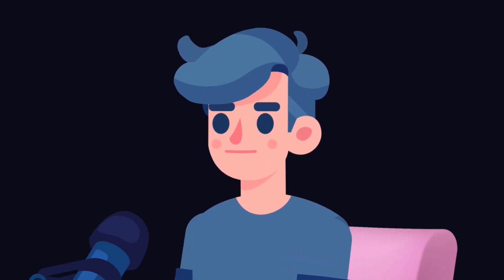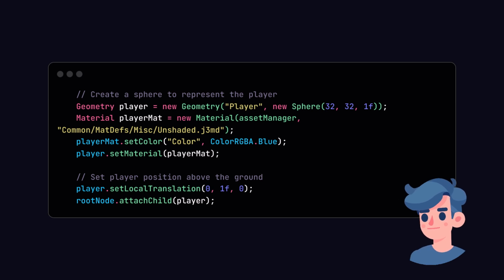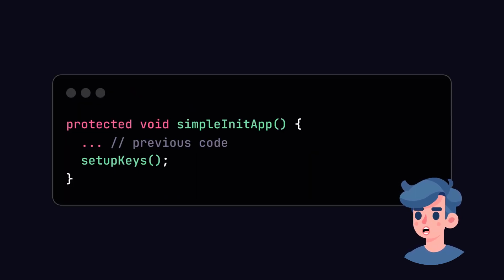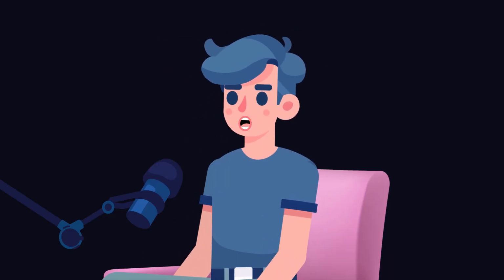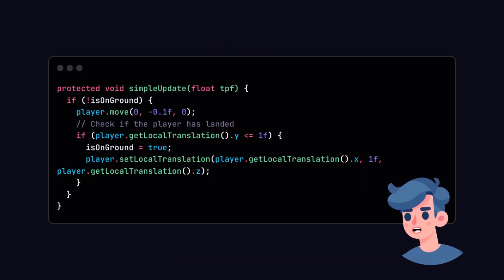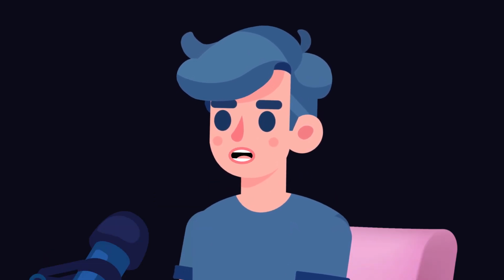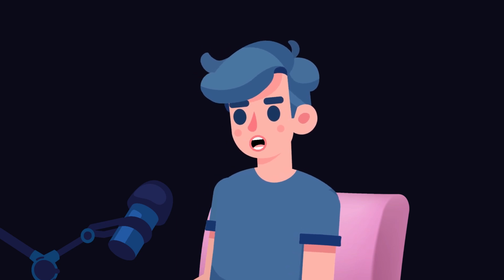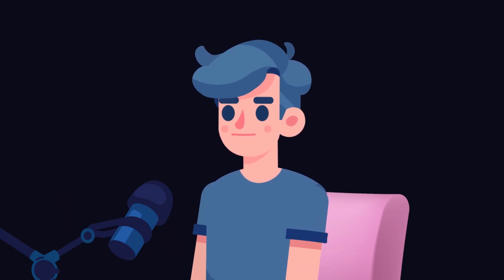Build Your First 3D Platformer Game in Java!